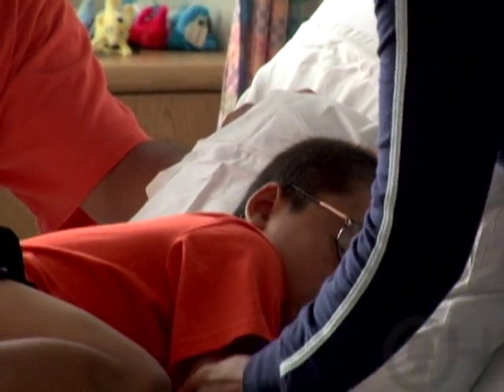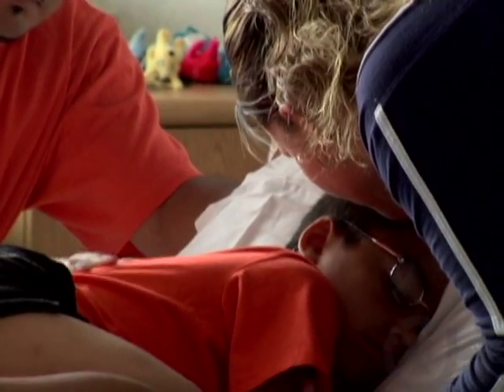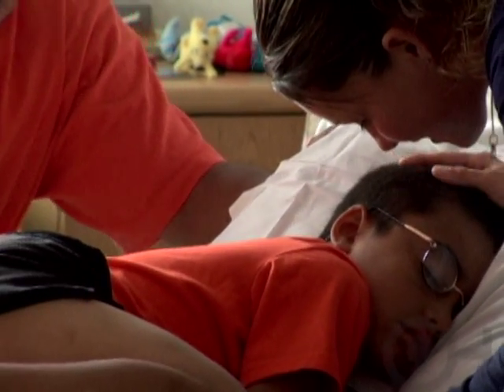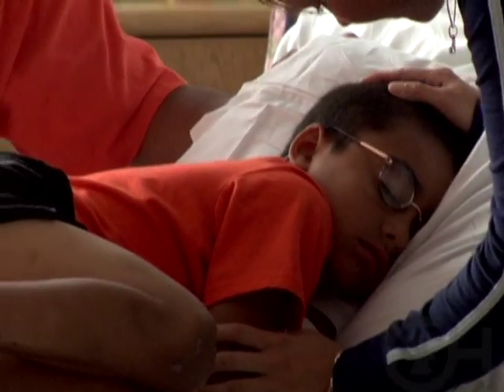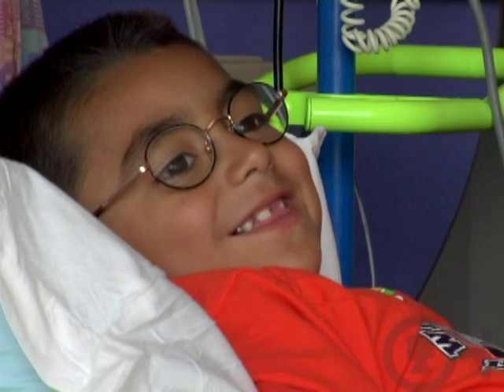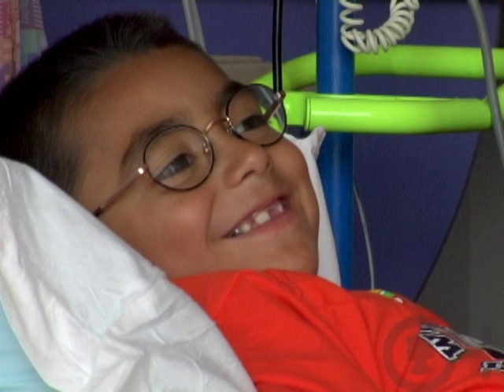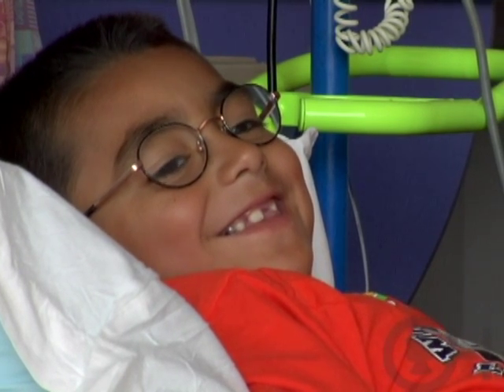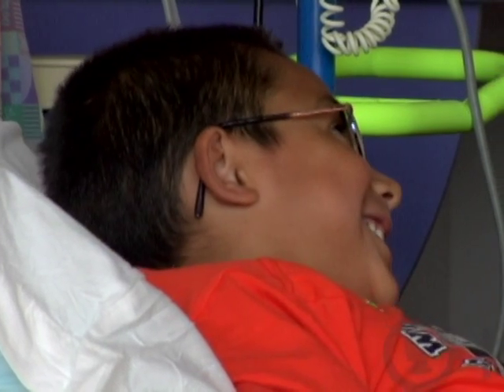Treating Hyperinsulinism with Medicine (2 of 7)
There are two primary medications used to treat hyperinsulinism. Diazoxide (Proglycem©) is an oral medication given 1-3 times a day. The other is octreotide (Sandostatin©), given by injection 2-4 times a day.